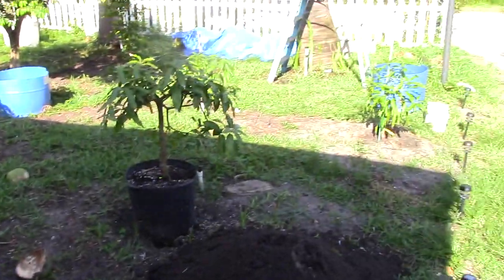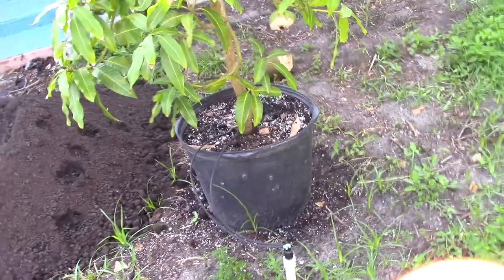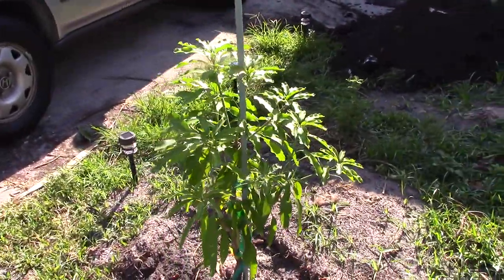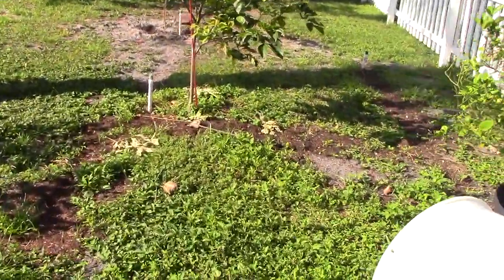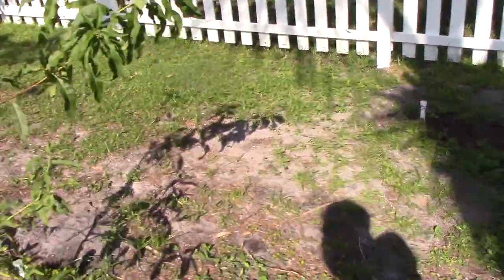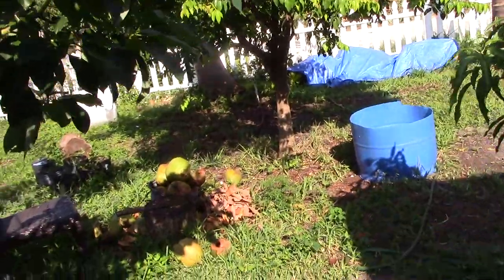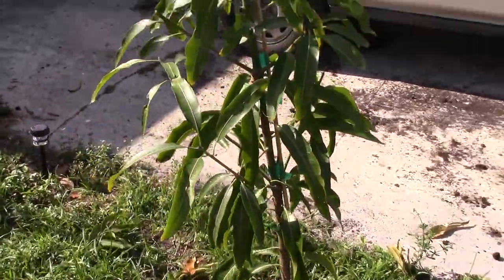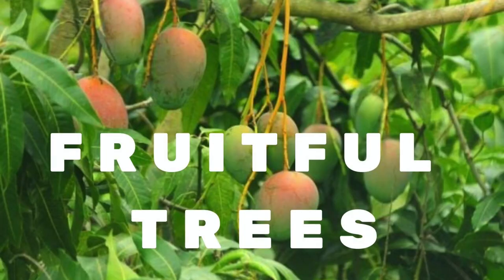Tropical Fruit Trees in my front Yard